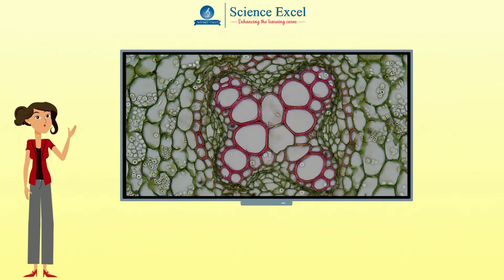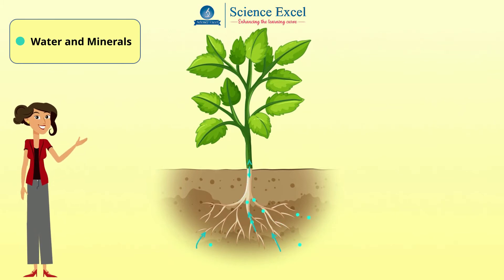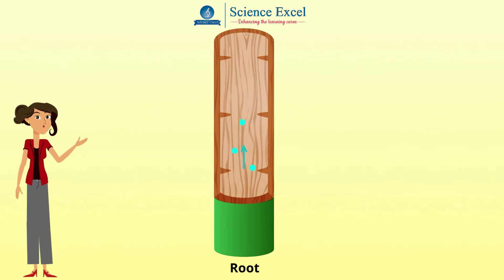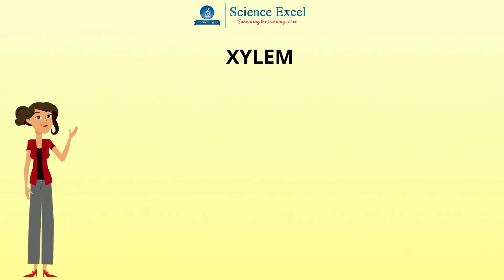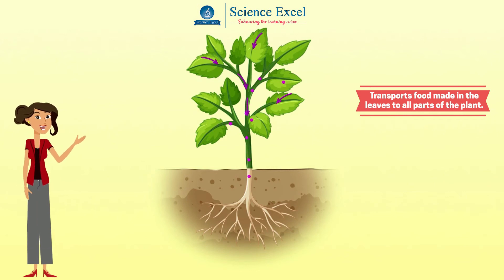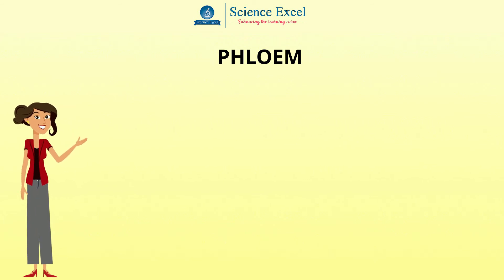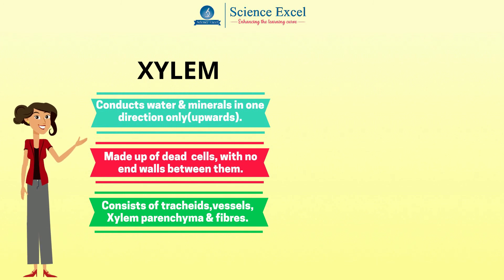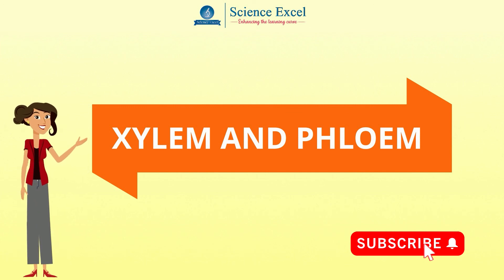Xylem and Phloem | Science Excel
We at Science excel present this tutorial which introduces the concept of Xylem and Phloem
The function of the xylem and phloem have been dealt with in detail.